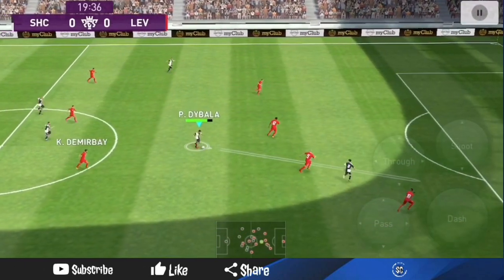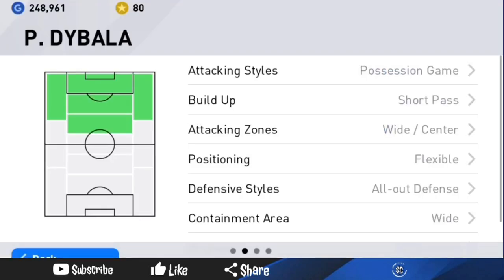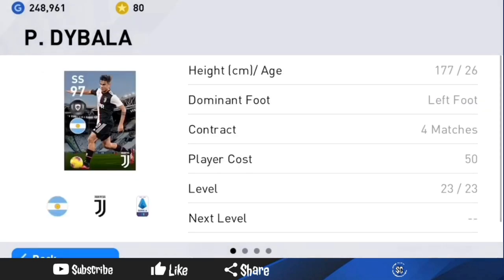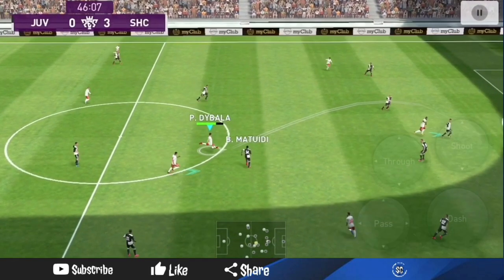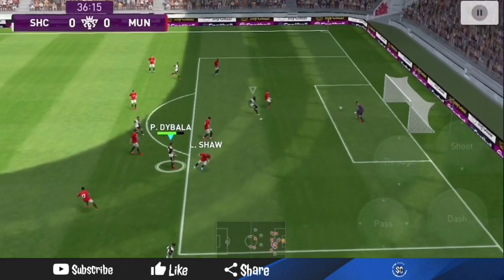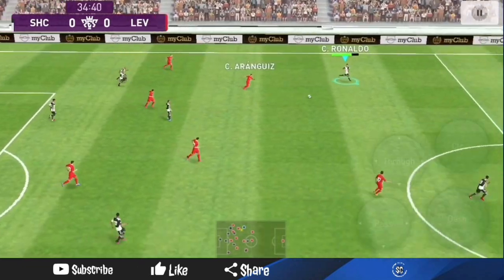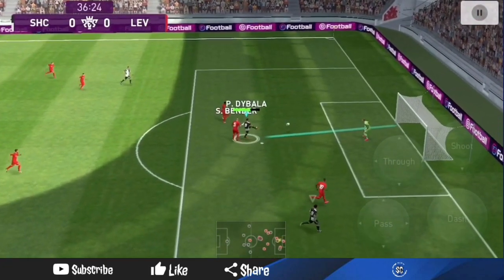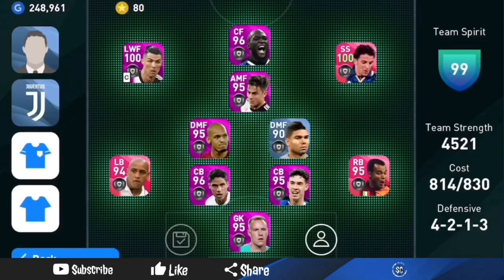97 Rated Paulo Dybala - Mini Beast • Player Review | Pes 2020 Mobile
In this video I review the new featured Paulo Dybala that everyone got in the celebration campaign and I have deduced that he is a mini beast in pes 2020 Mobile.